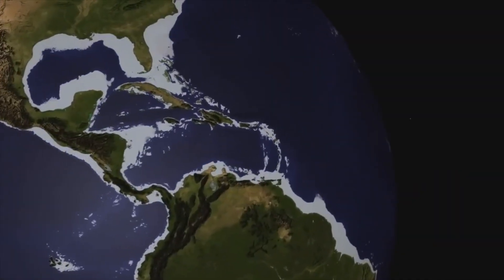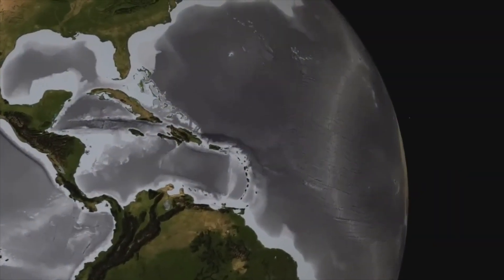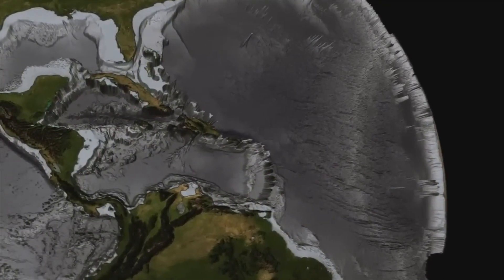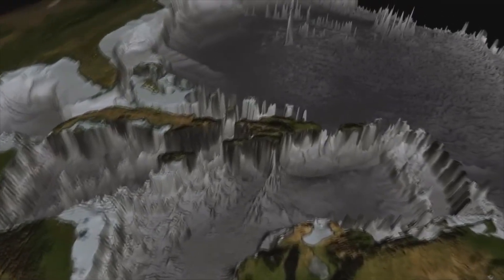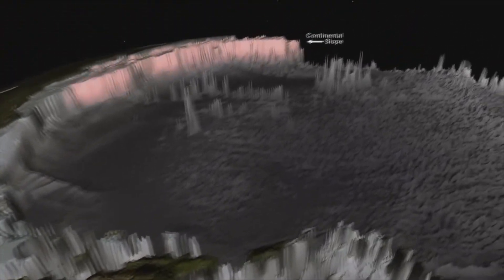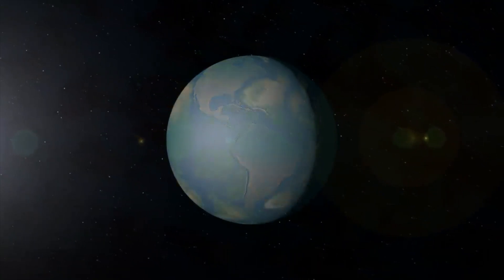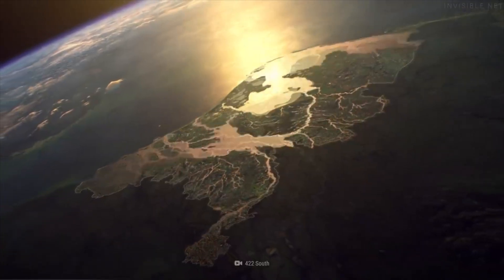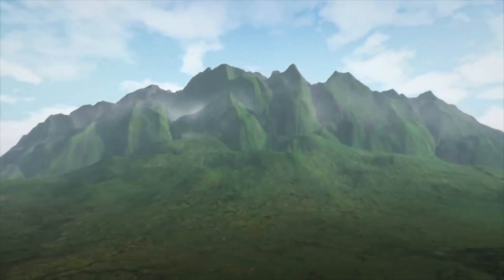Topography Of The Earth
The Earth's topography refers to the different shapes and features found on its surface.

It includes high areas like mountains and hills, flat regions such as plains and plateaus, and low spots like valleys and basins.

Additionally, it features bodies of water, including rivers and lakes.

These diverse landforms create the complex and varied landscape we see across the globe.